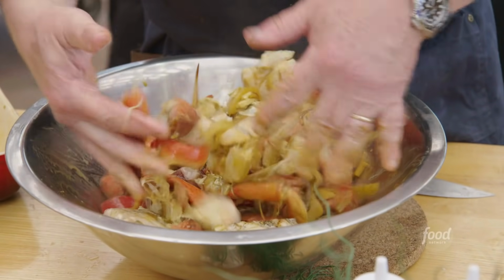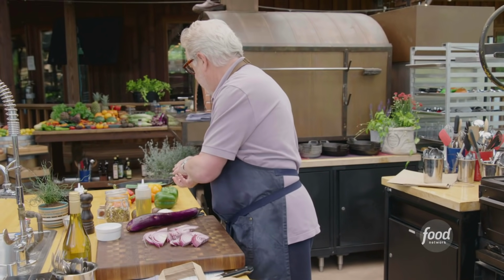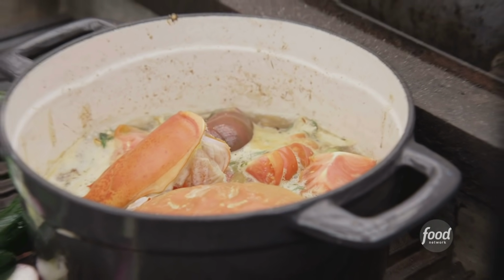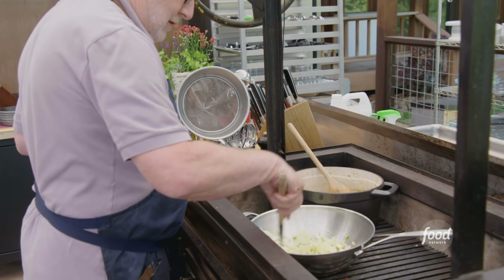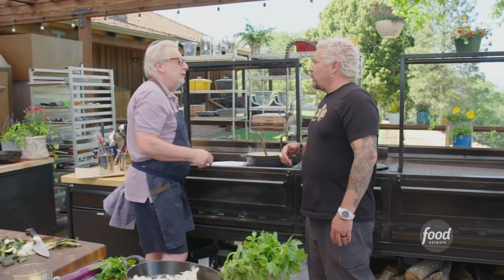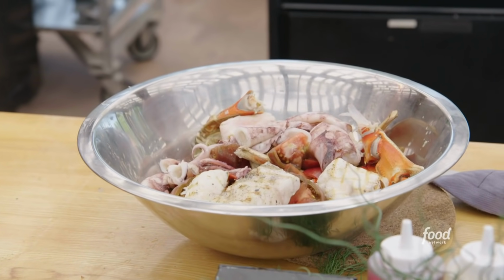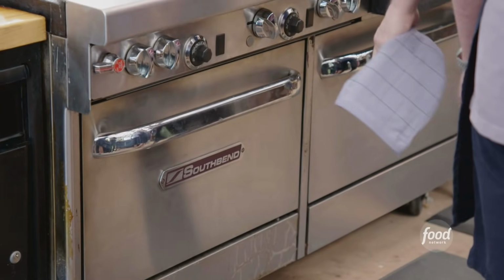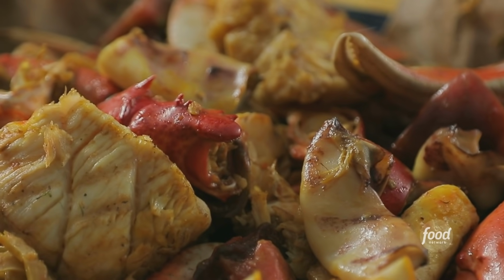Jonathan Waxman's Seafood al Cartoccio | Guy's Ranch Kitchen with Guy Fieri | Food Network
Jonathan Waxman creates a seafood stew of lobster, bass, squid, shrimp AND crab (!) that's baked in a paper bag!

Seafood al Cartoccio
RECIPE COURTESY OF JONATHAN WAXMAN
Level: Intermediate
Total: 1 hr 30 min
Active: 45 min
Yield: 4 servings

Ingredients

1 red onion, sliced
2 cloves garlic, diced
1 bulb fennel, sliced
Olive oil, for cooking
1 cooked Dungeness crab
One 750-milliliter bottle white wine
1 cup sliced white onion
1 tablespoon finely minced fresh ginger
1 teaspoon saffron
8 ounces striped bass, cut into four pieces
1 1/2 cups cleaned squid
8 whole head-on shrimp, butterflied
1 cooked 1 1/2-pound lobster
2 heirloom tomatoes, diced
2 lemons, cut into wedges

Directions

Special equipment: a double-lined paper bag

Add the red onion, garlic, half the fennel and 2 tablespoons olive oil to a large Dutch oven over high heat. Cook until the onions have softened, about 3 minutes. Add the Dungeness crab and wine and bring to a boil.

Meanwhile, to a large high-sided saute pan over medium-high heat, add 2 tablespoons oil, the remaining fennel, white onion and ginger and saute until softened, about 3 minutes. Stir in the saffron. Carefully strain the broth directly into the ginger and onion pan, breaking up the crab and reserving for later. Allow the broth to simmer vigorously for about 30 minutes to thicken and reduce.

Preheat a grill to medium-high heat.

Meanwhile, soak a double-lined paper bag in water for about 5 minutes in a clean sink. Place on a rimmed baking sheet.

Add the striped bass, squid and shrimp to the grill and cook just until seared, 2 to 3 minutes on each side. Remove and place in a large bowl with the lobster, tomatoes and reserved Dungeness crab.

Pour the reduced broth over all the seafood and toss to combine. Add to the soaked paper bag. Roll the top of the bag to seal, creating a pouch, and lay, roll side-down, on the baking sheet.
Bake for 20 minutes. Bring to the table on a platter and cut open with some scissors. Serve with the lemon wedges.